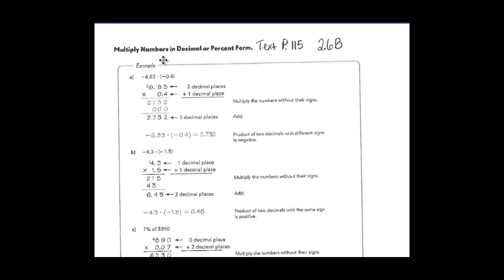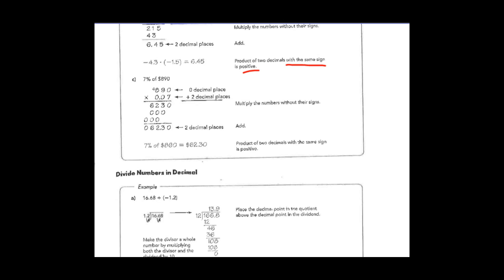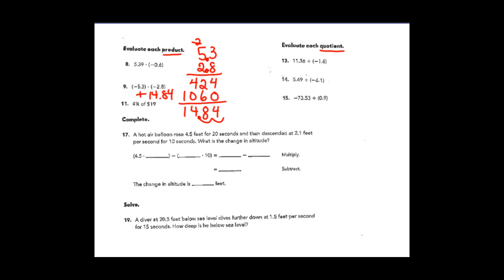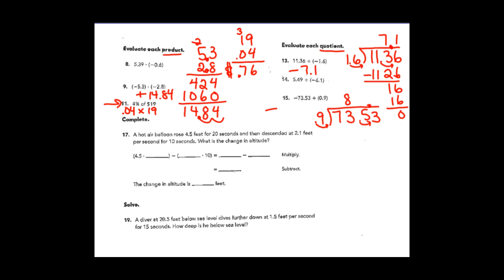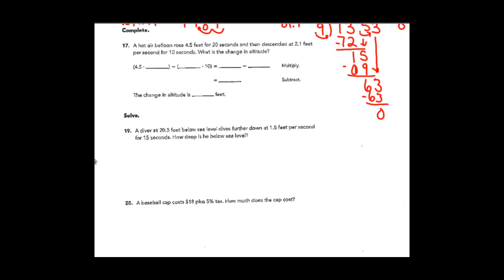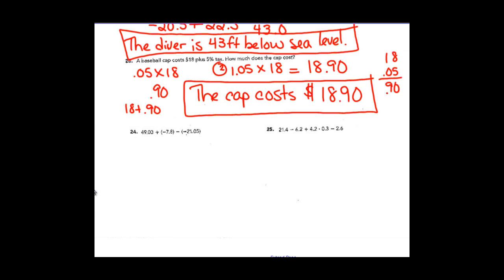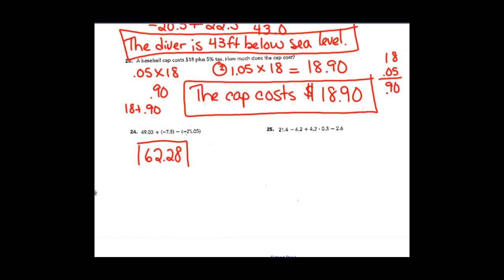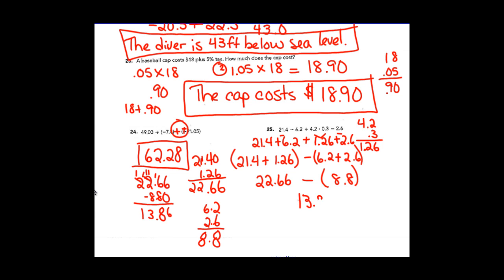Video 2.6B Operations with Rationals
Multiplying and Dividing Rationals (Decimals)